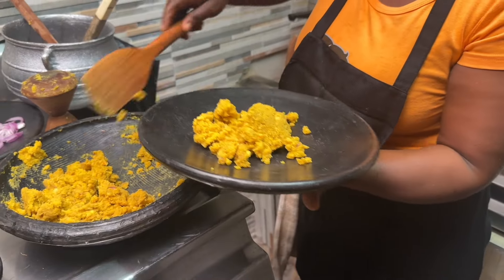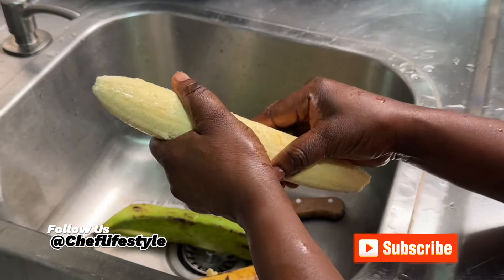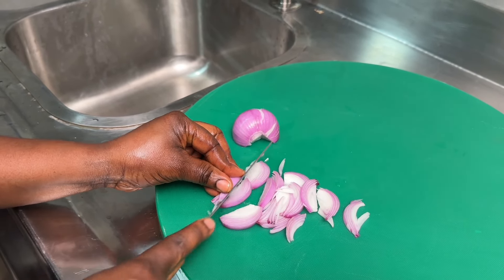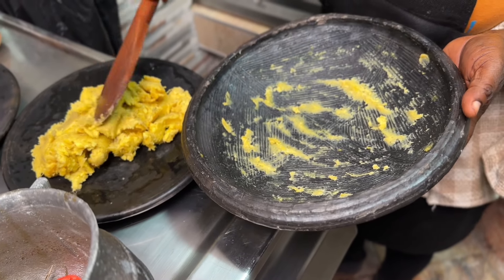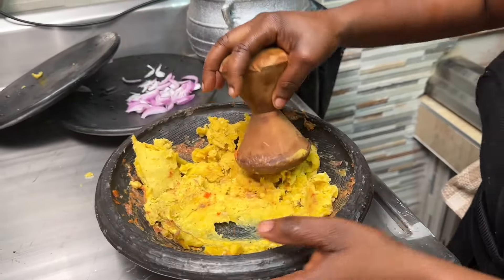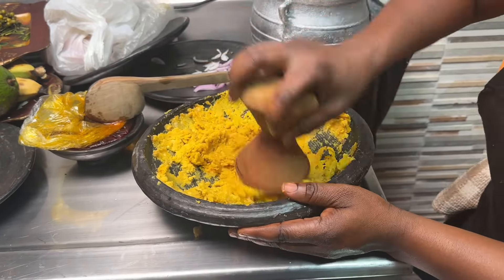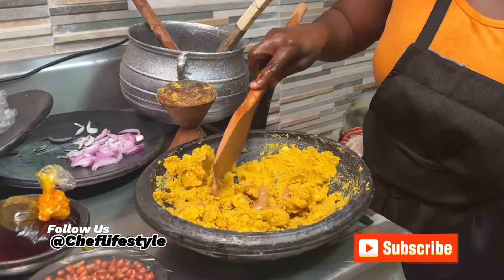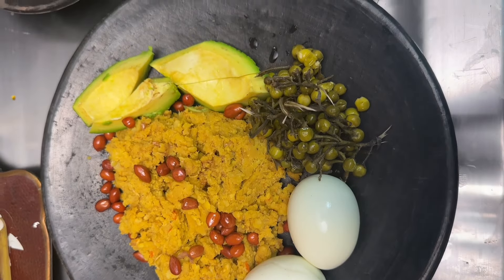Learn how to Make Authentic Ghana Etor | Sweet and Spicy Mashed Plantain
As a lover of Etor, It is a meal I can talk about all day. Etor is a very special meal in Ghanaian cuisine. It is deeply rooted in a lot of Ghanaian culture and activities.
I learned a lot about it during my cooking class session with @torikubu_explores during our visit to @ikesvillage

I always say whoever discovered the food is pure genius because talk about flavors! I am more biased towards plantain Etor because I’ve never had yam Etor but I hear it’s just as delicious.

Festivals, marriage ceremonies, naming ceremonies, puberty rites etc all have this meal as part of its ritual, especially in very traditional settings.

What do you love about Etor?
Ingredients used
Plantain ( unripe and medium ripped
Momone or cured fish
Palm oil
Groundnut pasted
roasted groundnut
Avocado
Eggs
Pepper and onions